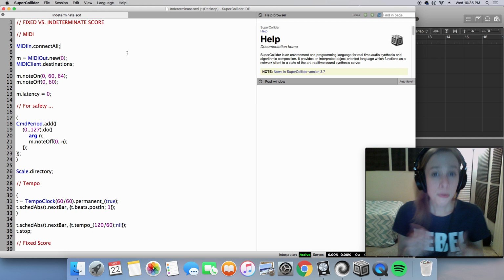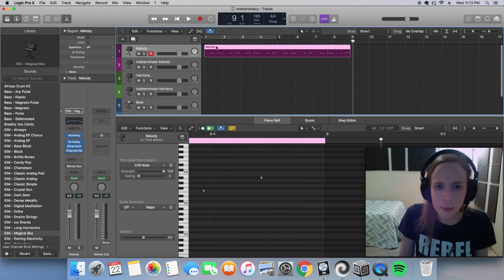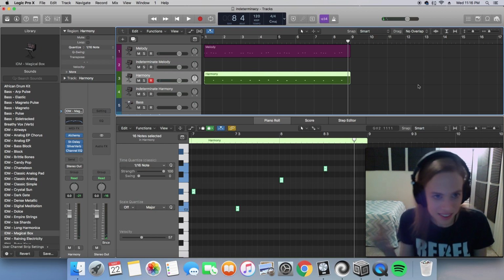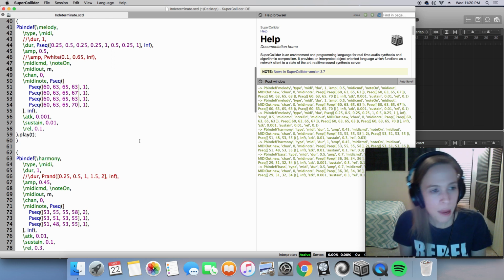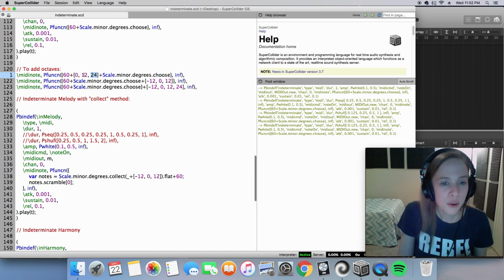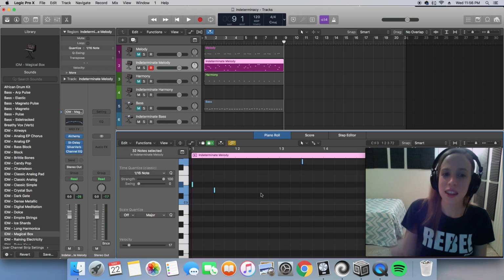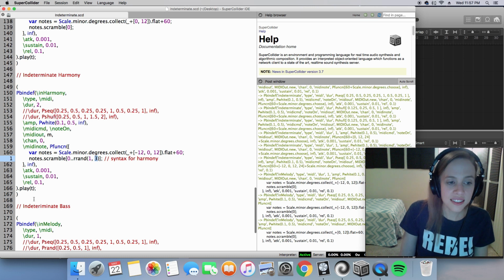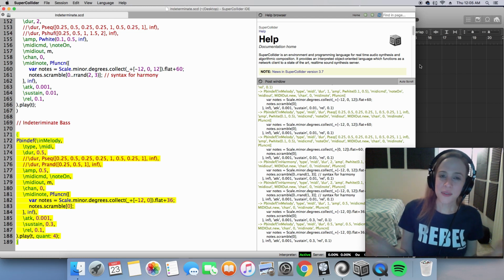The Fixed Score Versus The Indeterminate Score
In this demonstration, we explore how to score for both fixed and indeterminate music in SuperCollider. Utilizing the class Pattern and its subclass Pbindef, I set a fixed sequence of MIDI note numbers and an indeterminate sequence of all degrees in the C natural minor scale.

In my experience, it is more intuitive to use SuperCollider for indeterminate music. Composing even a simple melody, harmony, and bass line may take up to several hours, due to transposing MIDI note numbers in semitone relationships (e.g. 60, for middle C, 63, for E-flat, 67, for G, etc.).

On the whole, SC is excellent for outputting neat, random things!